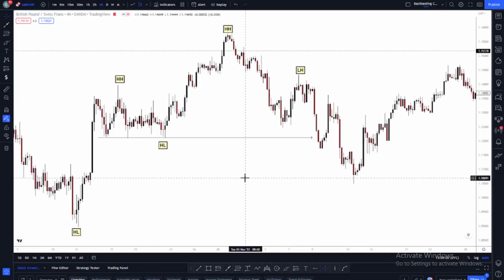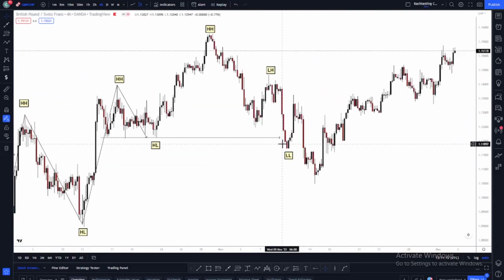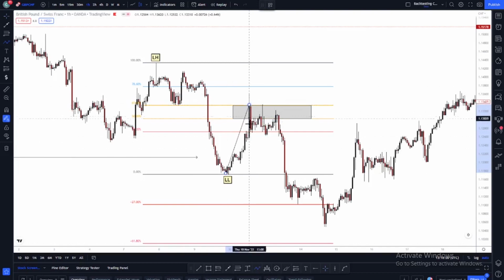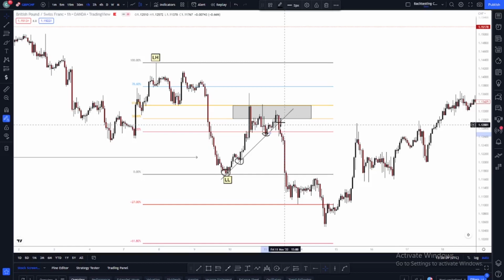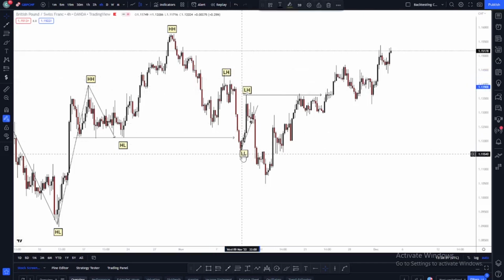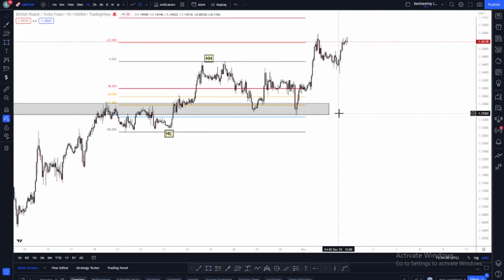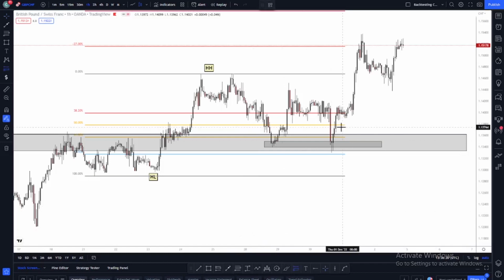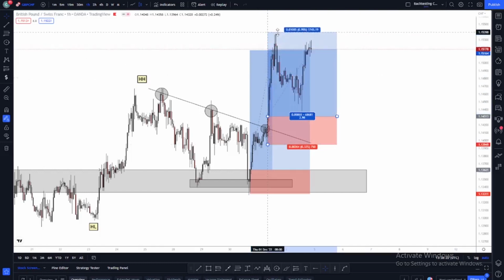How I passed a $200k funded challenge in 30 minutes with my 99% win rate Price Action Strategy....